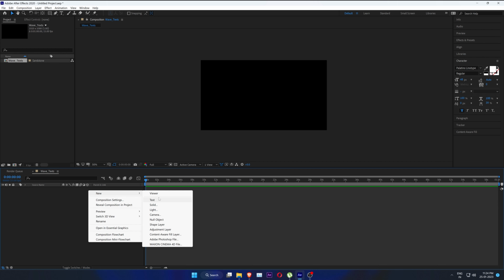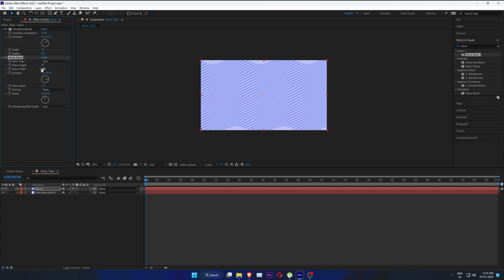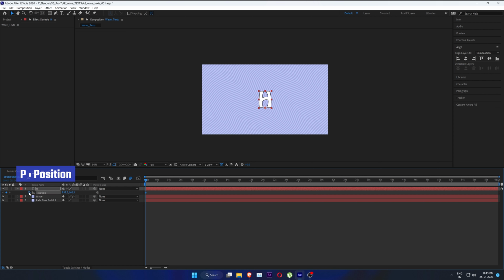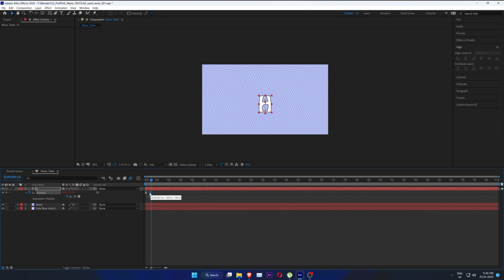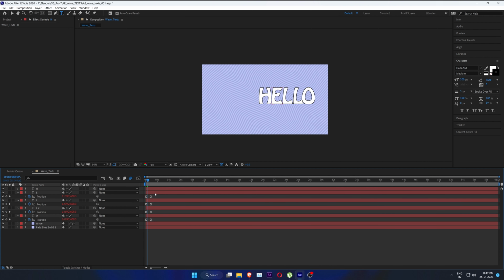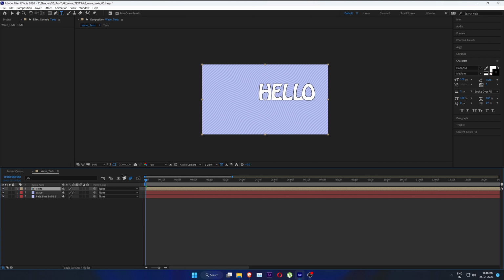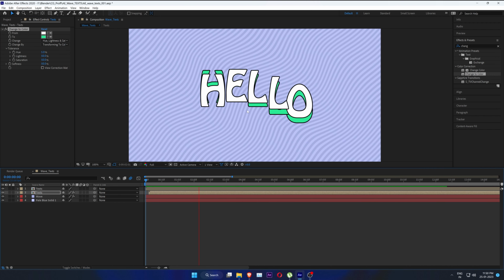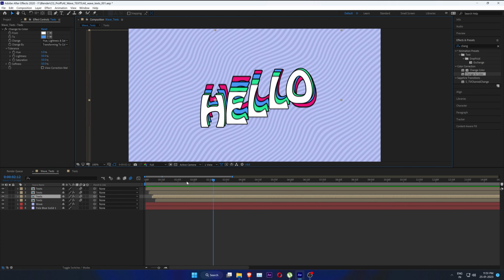Comic Style Wave Text Animation | After Effects | Motion Graphics | CG Professor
Let's make this Comic Style Wave Text Animation in After Effects

Difficulty Level : Basic

Project Teaches you :

- Motion Graphics
- Basic: Expressions

Timestamps:
0:00 Intro
0:10 Background
1:46 Texts
2:17 Animation
5:28 Changing Text Colors
7:19 Conclusion